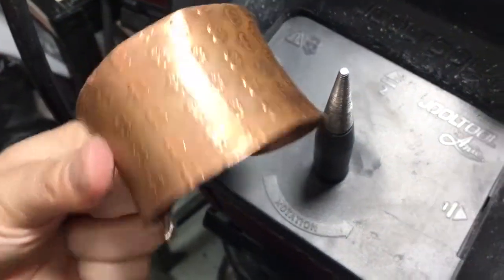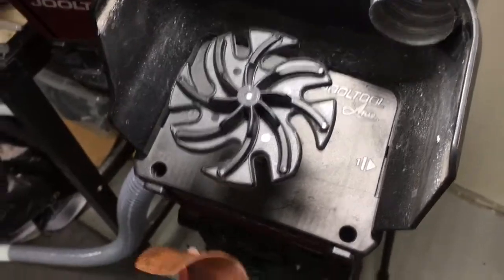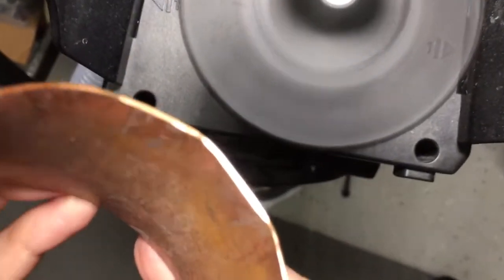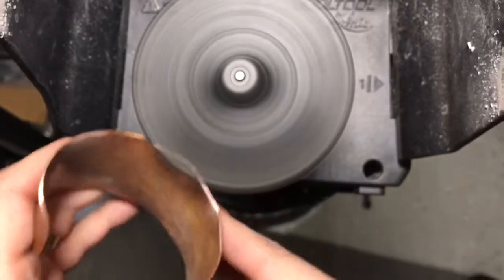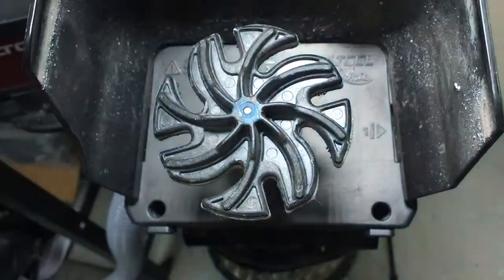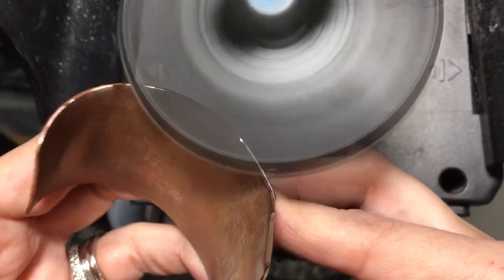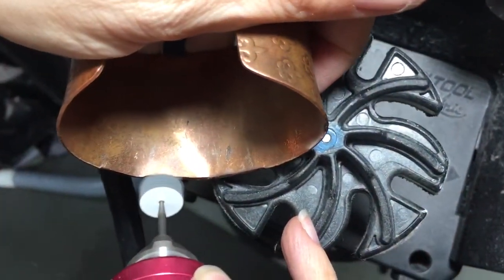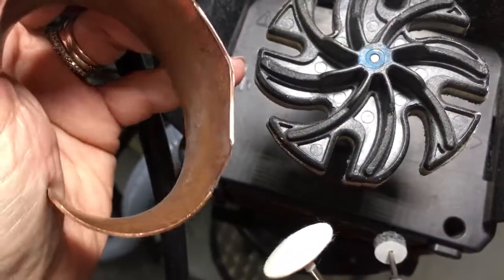Polishing a bangle bracelet Fast & Easy on the Jooltool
What was used in this video:
1. feathering technique using medium trizact
2. or use the Scotchbrite unitized disc - crisp edges
3. polish - felt with Anie's compound
4. or use the Jooltool's flext shaft with the unitized mini to smooth the sharp point area
5. then you would use felt knife edge and Anie's compound